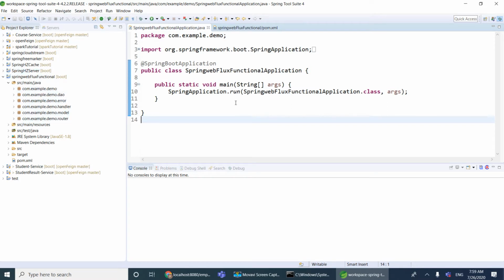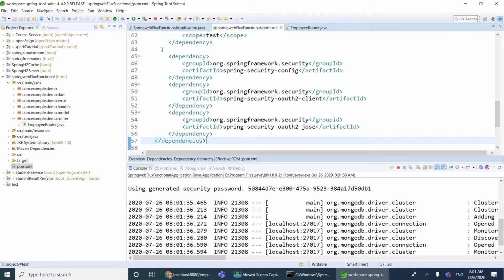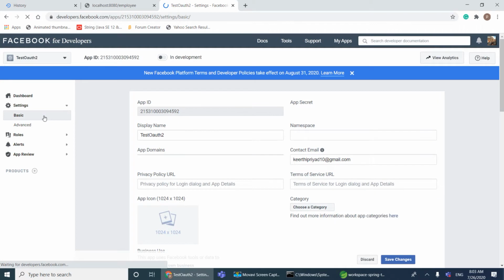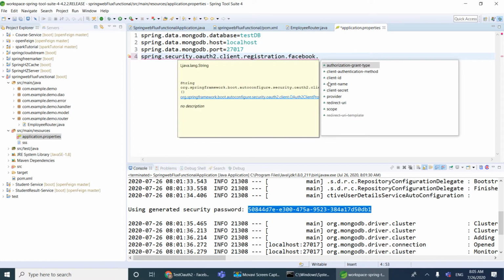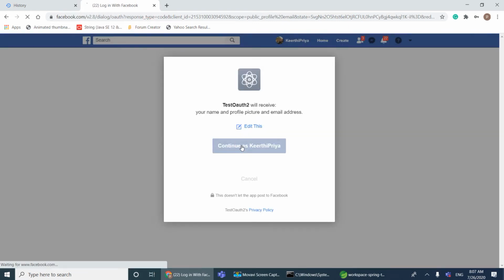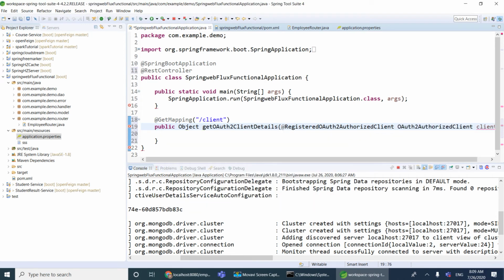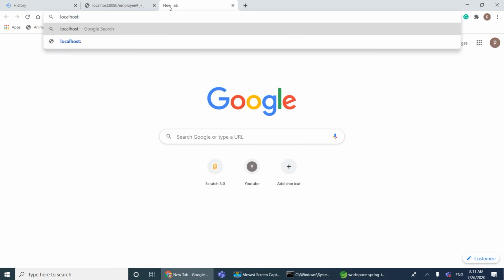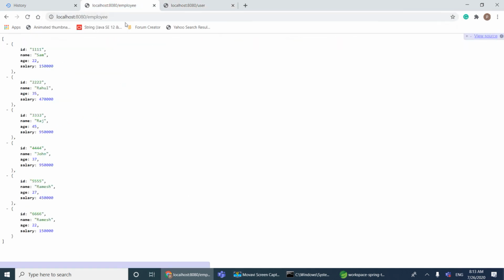WebFlux OAuth2.0 Login Using Facebook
Demo of WebFlux OAuth2.0 Login Using Facebook or Demo OAuth2.0 Login for Reactive applications